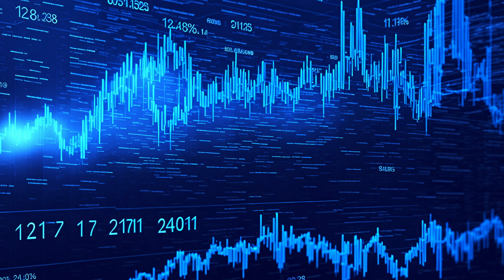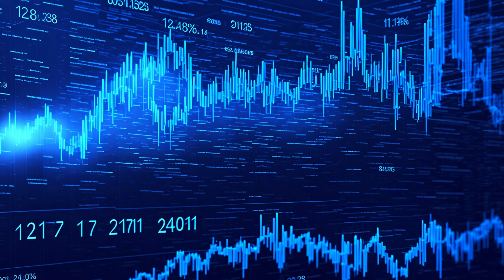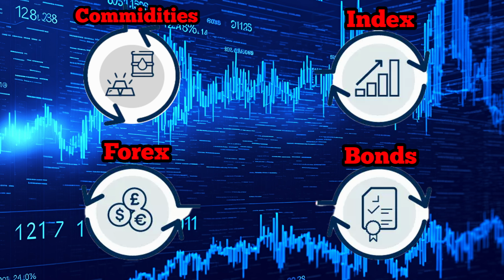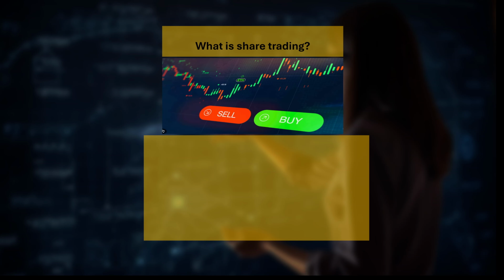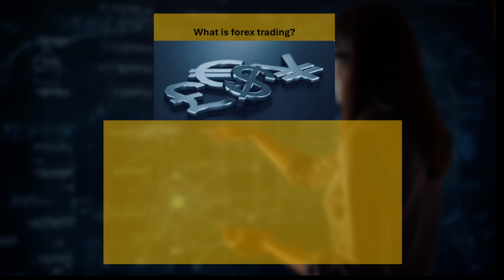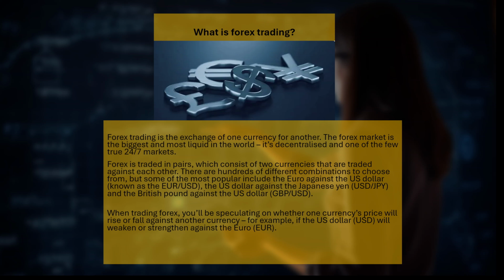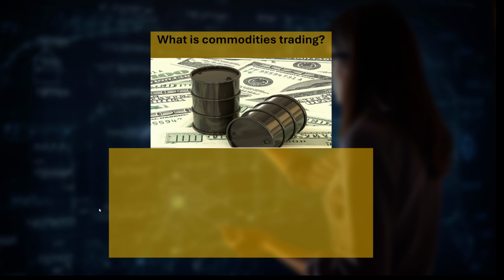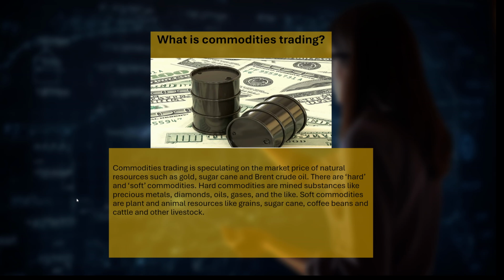Stock Trading For Beginners (How To Start Trading Stocks)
I'll show you how to Start Day Trading as a Beginner, so you can skip losing money for years, and create a massive income machine for yourself. I'll share with you my trading mindset, charting software, trading math, how to access capital and more. Enjoy!

▶️ Continue your trading  process with this playlist❤️ Technical Analysis :

market structure
supply & demand
liquidity
entry models
order flow
Price Action

Take all of my videos as my own opinion, as entertainment, and at your own risk. I assume no responsibility or liability for any errors or omissions in the content of this channel. Any action you take on the information in this video is strictly at your own risk. We recommend that you contact a personal financial advisor before carrying out specific transactions and investments. There is a very high degree of risk involved in trading. Past results are not indicative of future returns.

Smart Money Trading take no responsibilities for your trading and investment results.